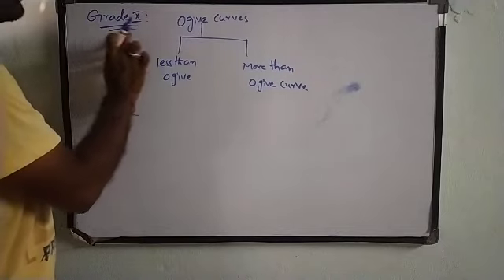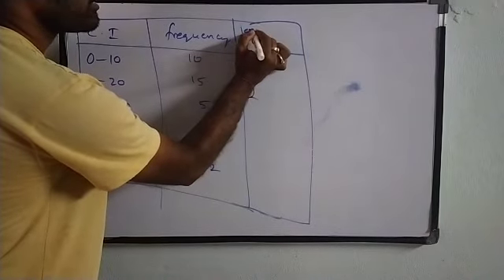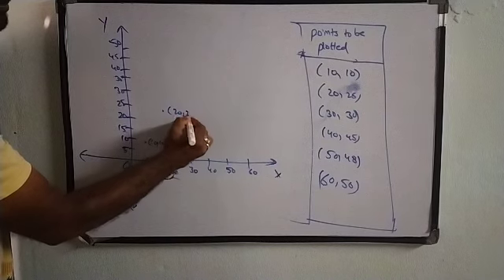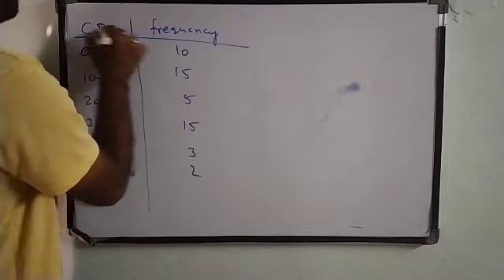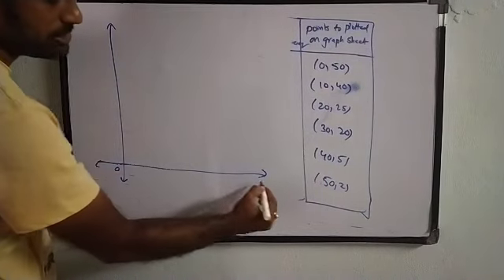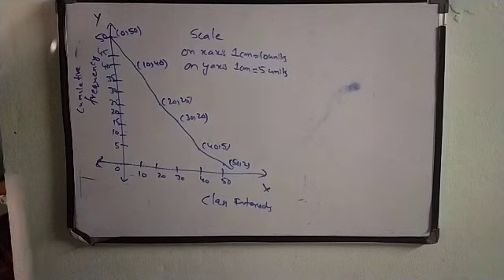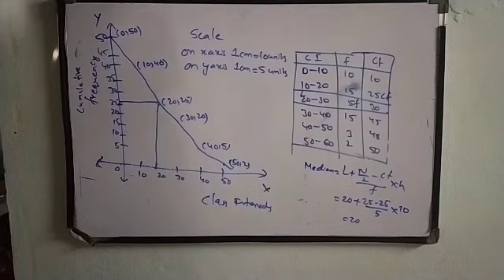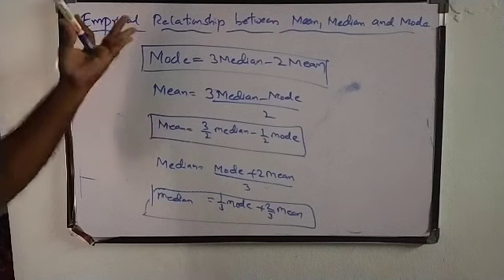Grade 10 HKA 25.08.2020